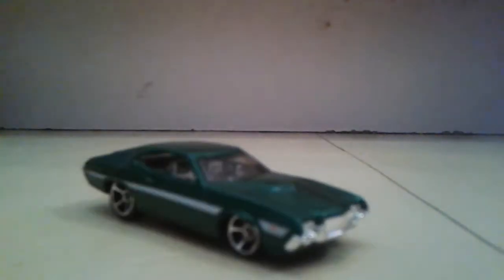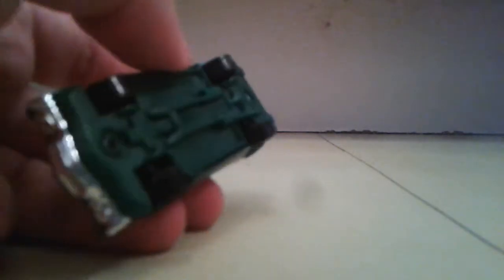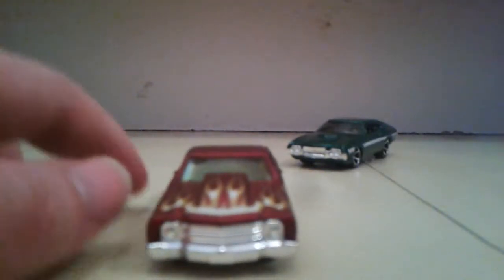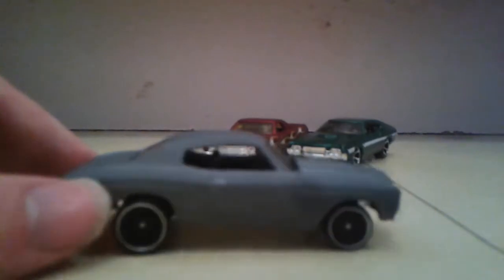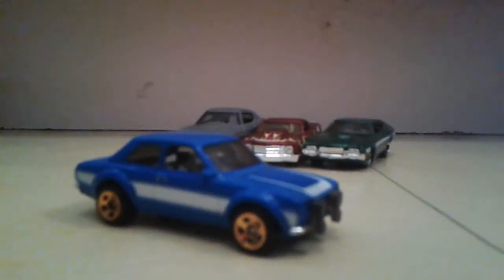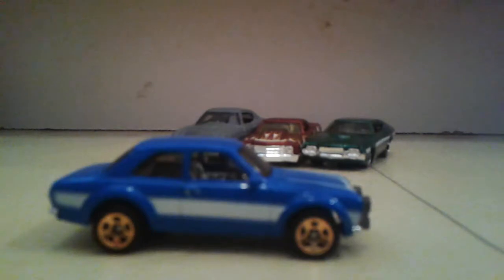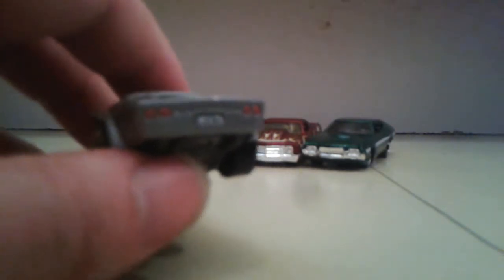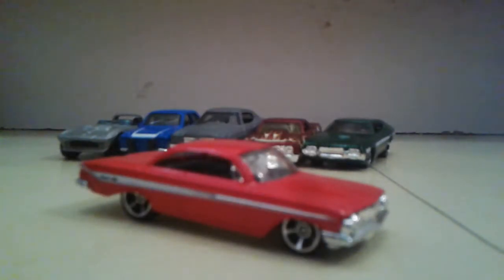HOT WHEELS FAST AND FUIROIS 5 PACK REVIEW